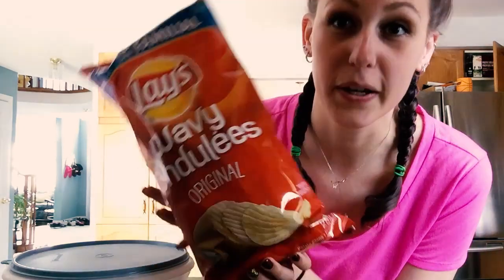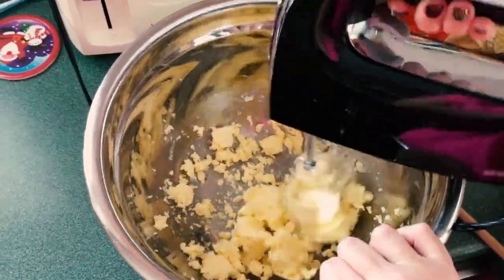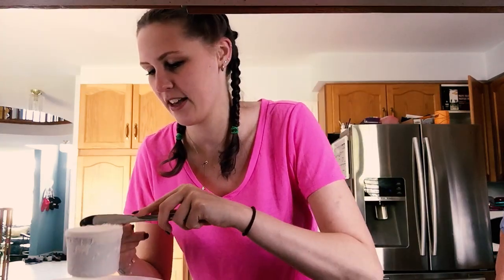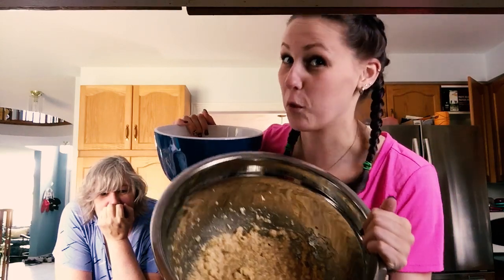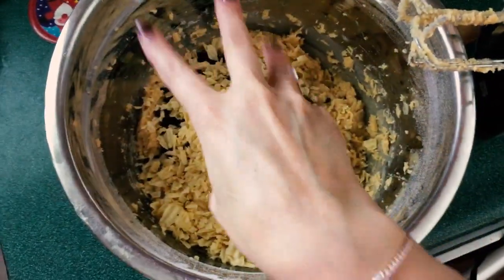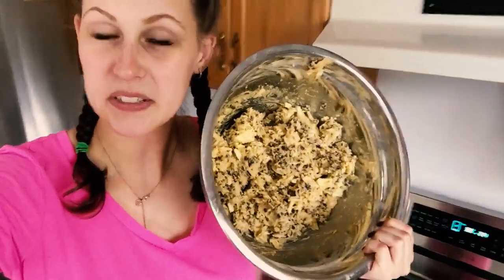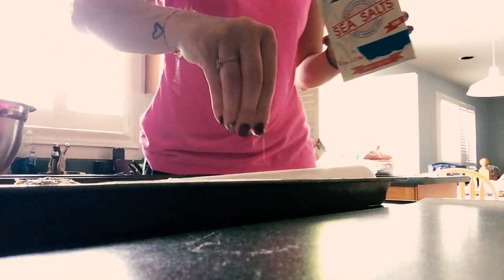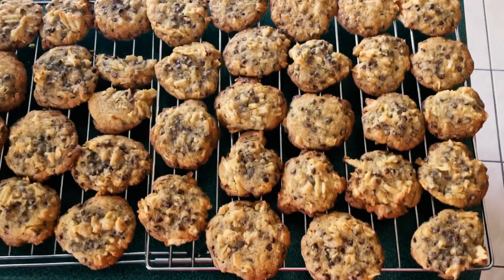POTATO CHIP COOKIES | Baking With Jay (Episode One)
Ya'll please ignore this video, it is for teachers college... But I need a way to upload it to my blog because apparently the file size is too big to go directly on there so I'M SORRY BUT I GUESS YOU CAN ALL ENJOY IT AS WELL...